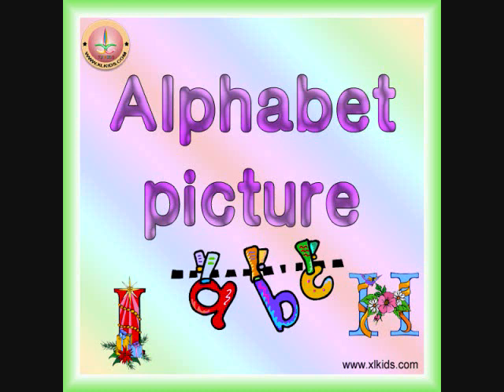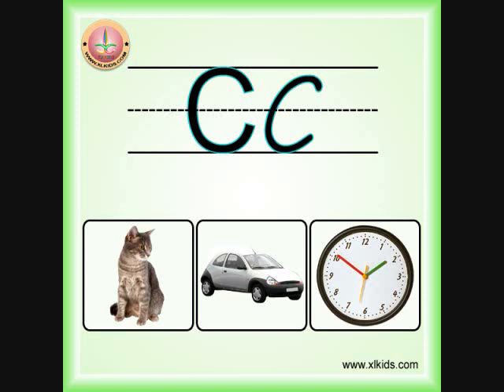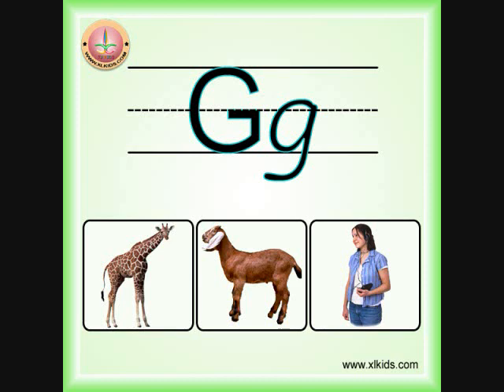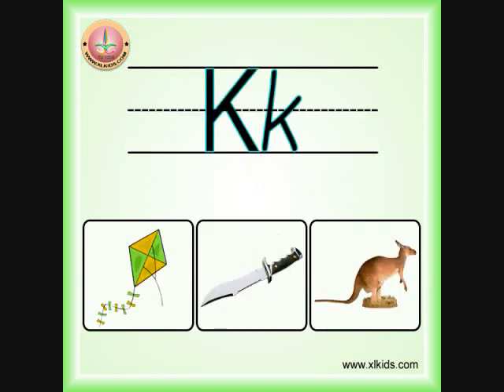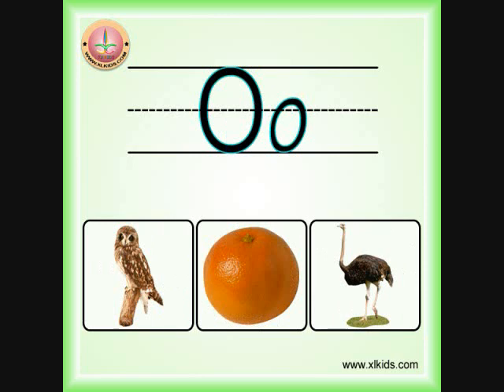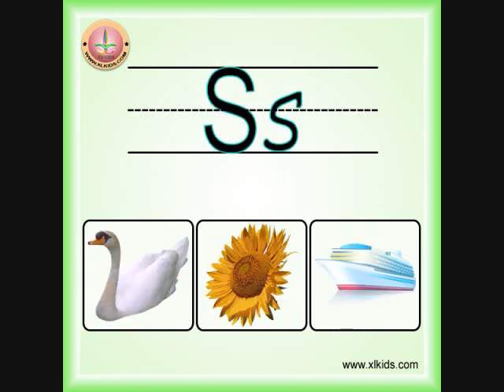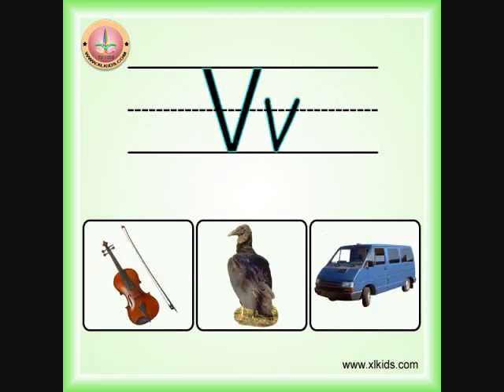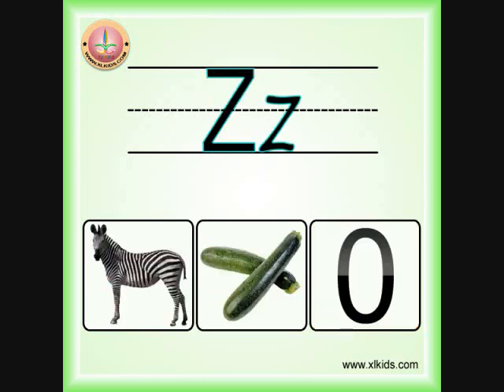Alphabet Letters with Pictures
Alphabet Letters with Pictures For Kids